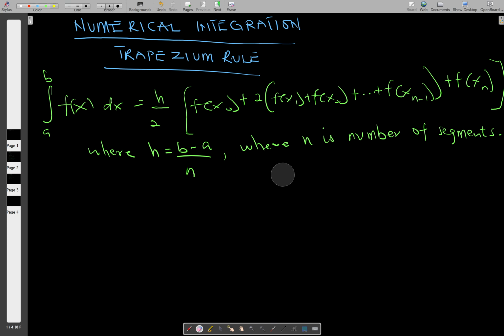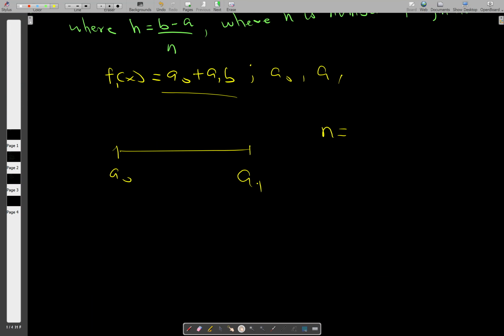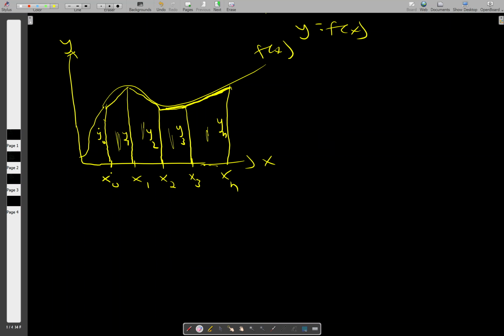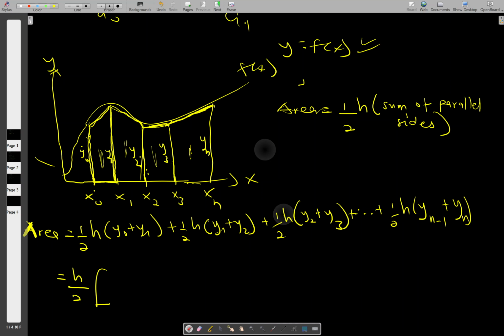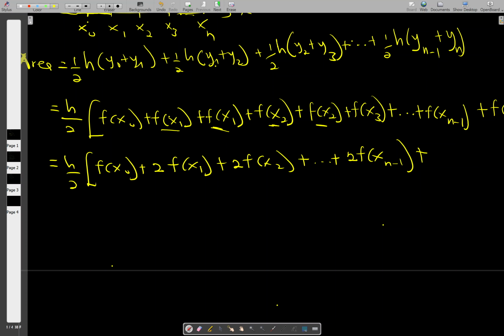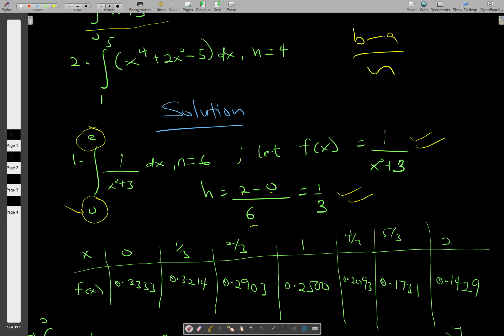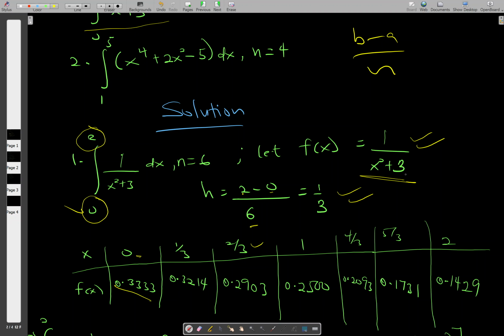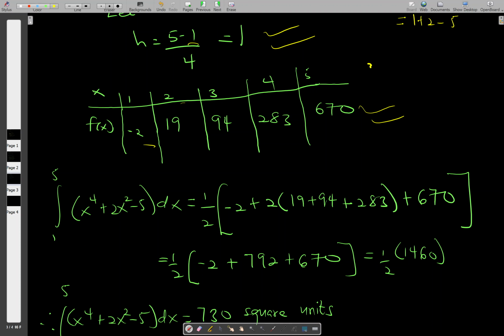Calculus: Trapezium Rule || Lesson 4